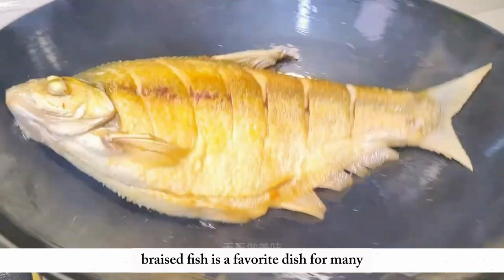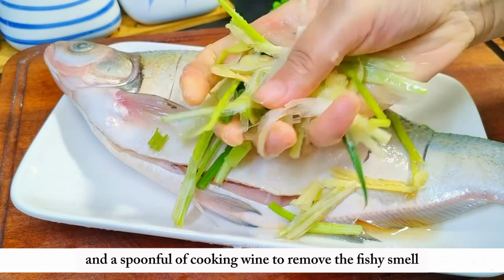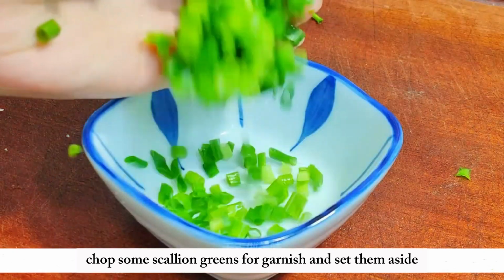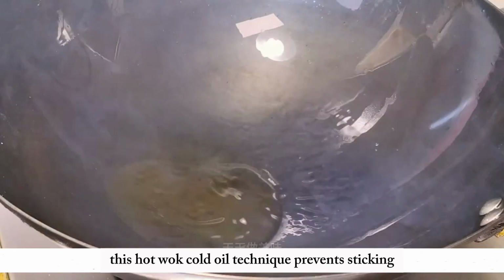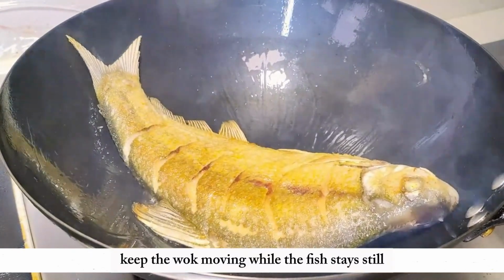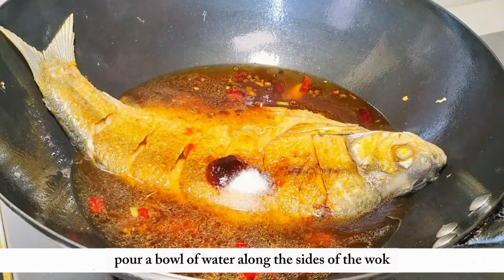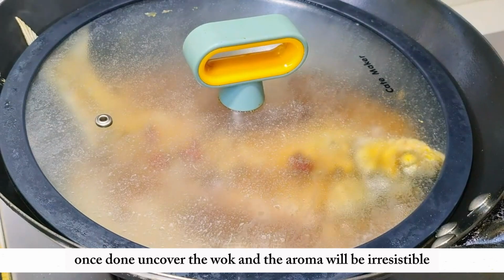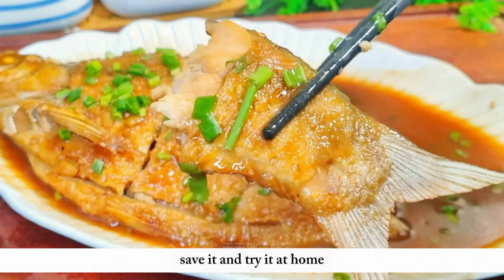Master the Perfect Braised Fish Without Sticking or Breaking! 🐟🔥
Struggling with sticking or breaking fish when pan-frying? Learn the secret techniques to make restaurant-quality braised fish right at home! Follow this step-by-step guide for golden, crispy fish that's tender and flavorful inside. With just a few tips, you'll prevent sticking and create a dish that's even better than takeout. Save this video and try it yourself! 🍽️